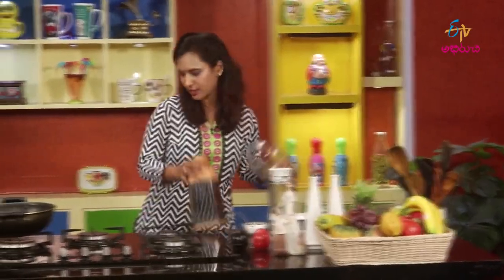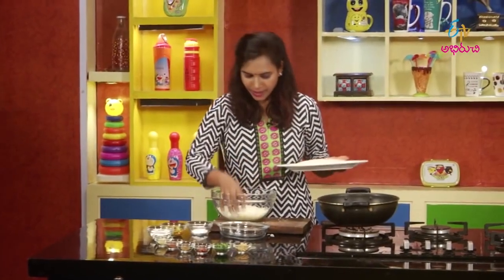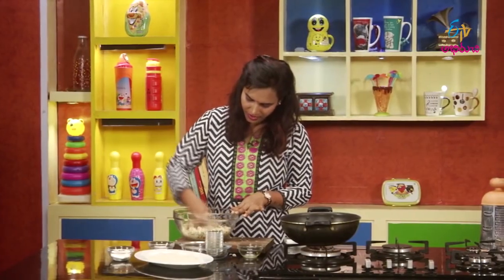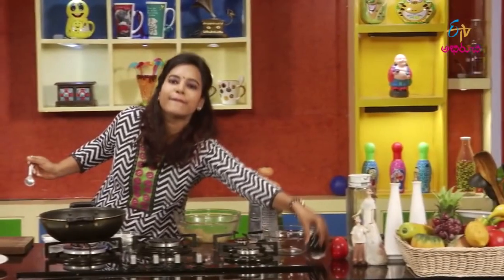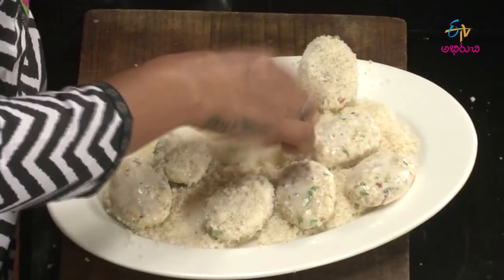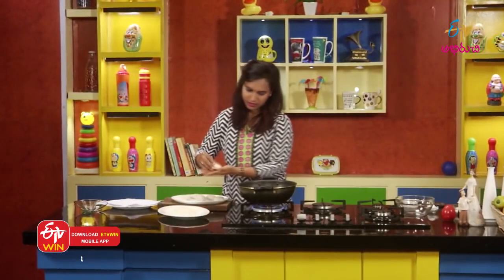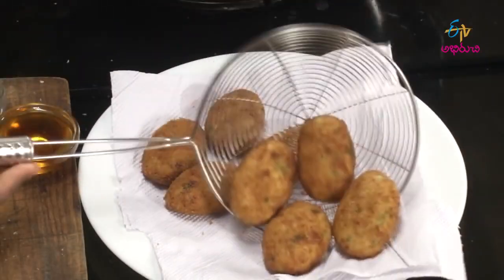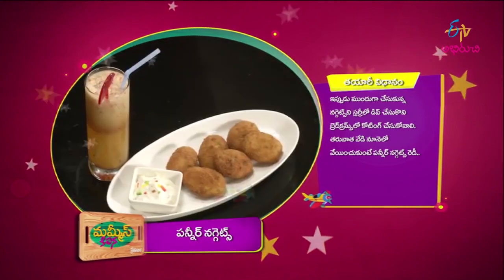Paneer Nuggets | Mommys Kitchen | ETV Abhiruchi